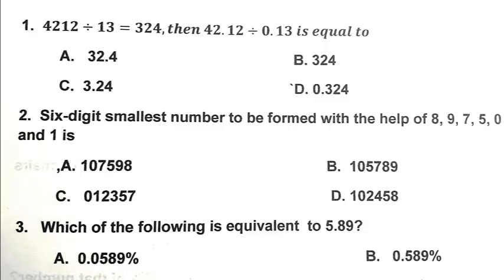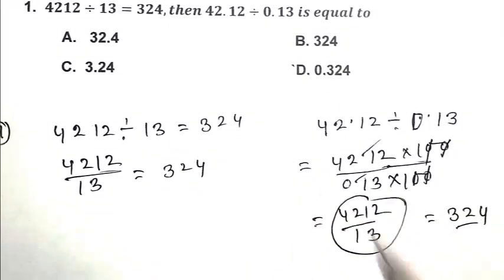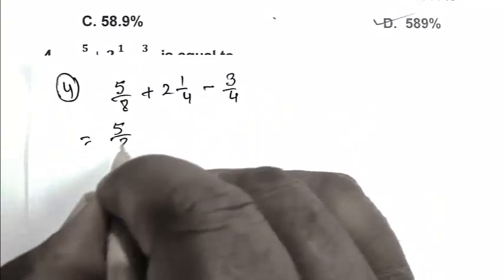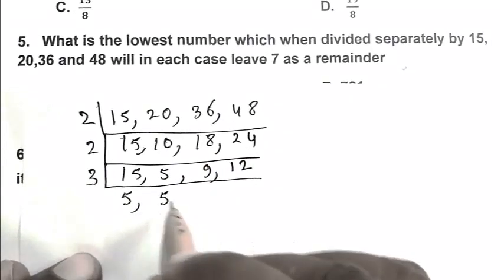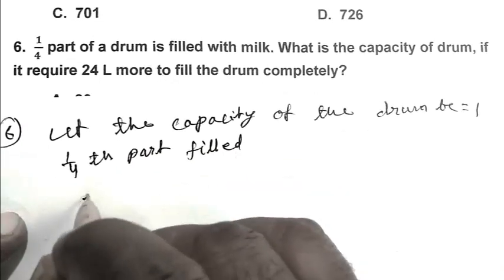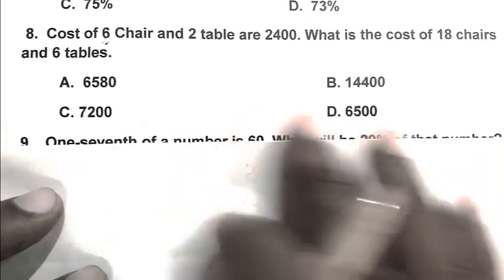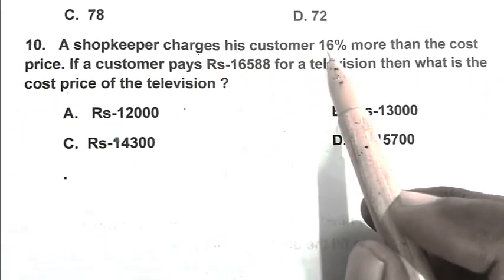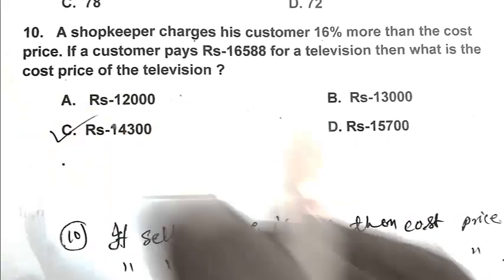Unveiling the Secret to Cracking Navodaya Vidyalaya Entrance Exam 2023 Class 6th Model Paper!-143